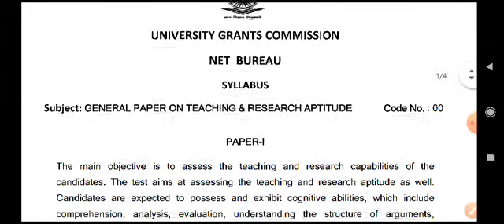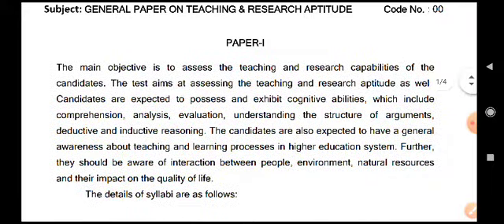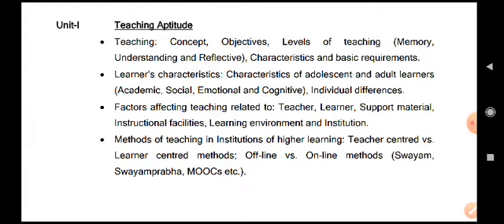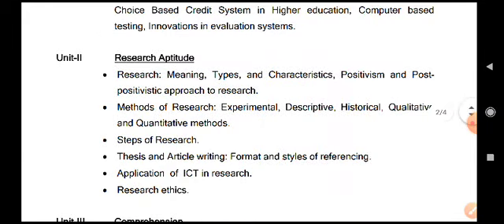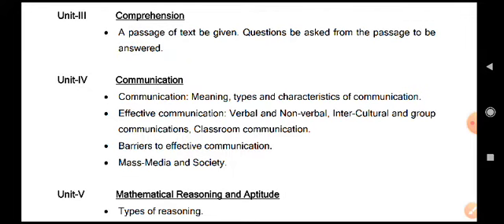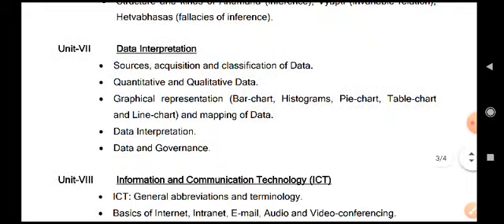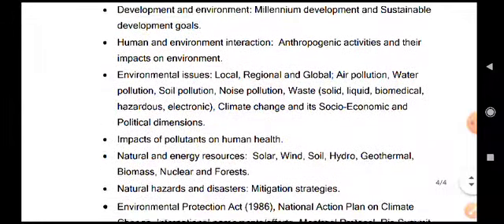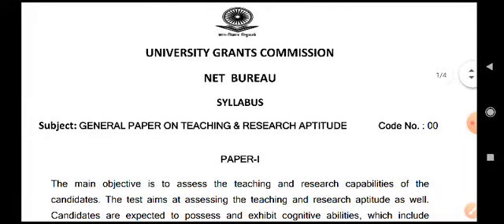Introduction to UGC-NET/JRF Exam| UGC-NET Paper 1| NTA UGC-NET JRF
This video contains information regarding the UGC-NET/JRF Exam conducted by National Testing Agency (NTA).
A brief idea on Paper-1 of UGC-NET/JRF Forensic Science exam is also discussed in this video.
Join our Telegram family - Forensic Science India